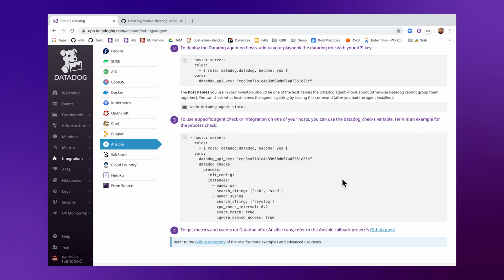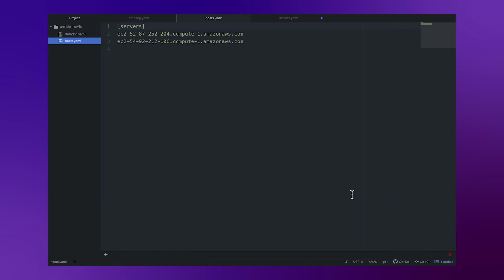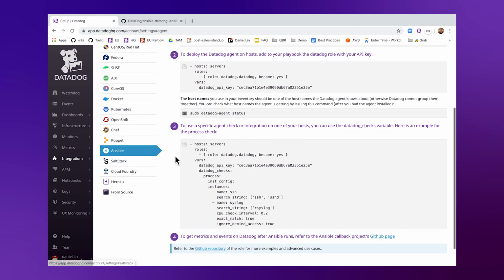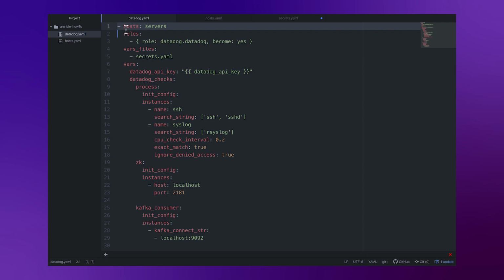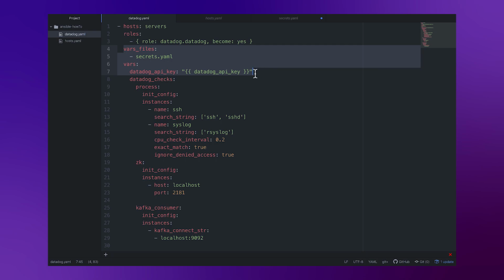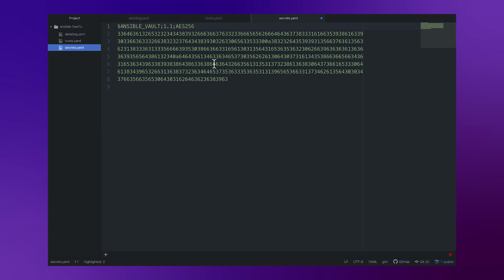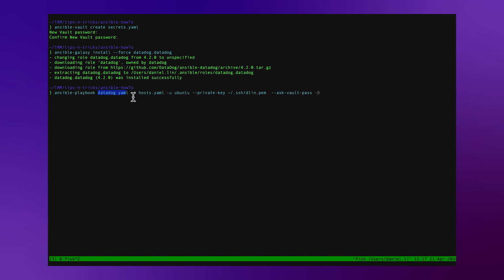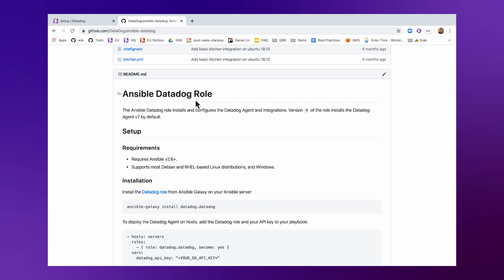How to Use Ansible to Automate Datadog Configuration | Datadog Tips & Tricks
In this video, you’ll learn how to use Ansible to automatically manage Datadog configuration and installation, saving you time when configuring large environments.

Ansible, as well as other configuration management tools, can be used to quickly and easily install the Datadog agent on your hosts. In addition, they can be used to configure Datadog integrations across hundreds of hosts at a time, allowing you to immediately get health and performance data from your entire tech stack.